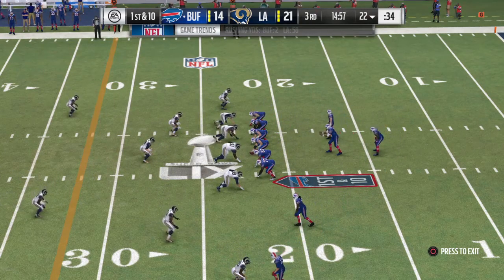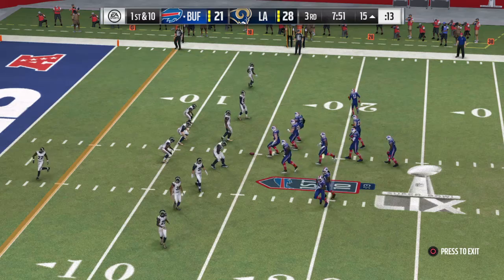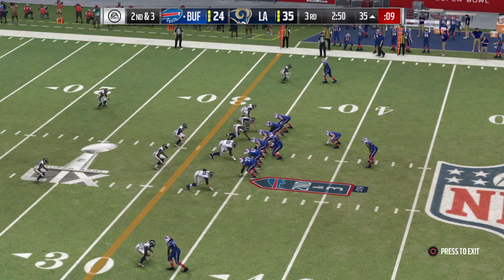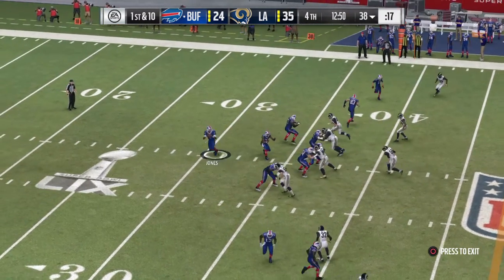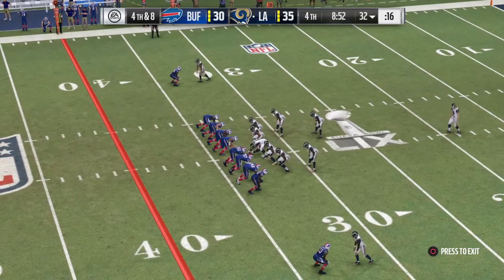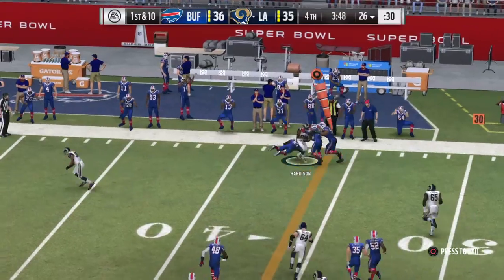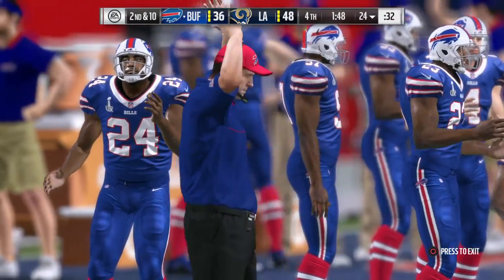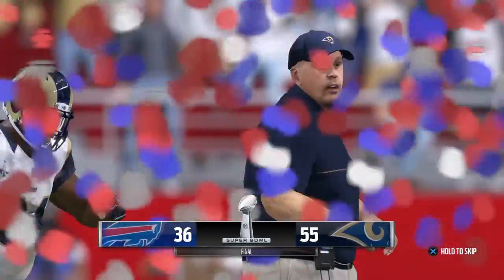Bills vs Rams Super Bowl 59 Pt2